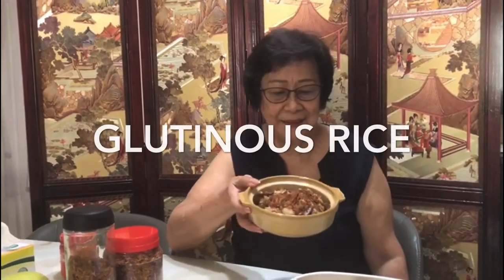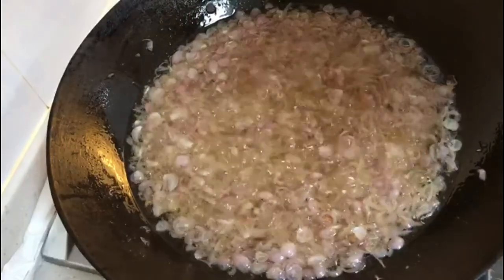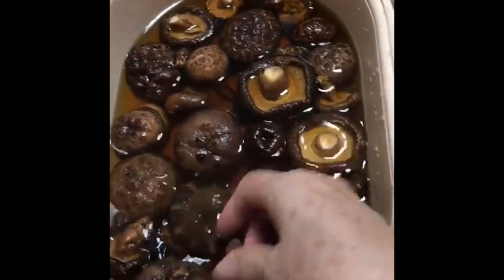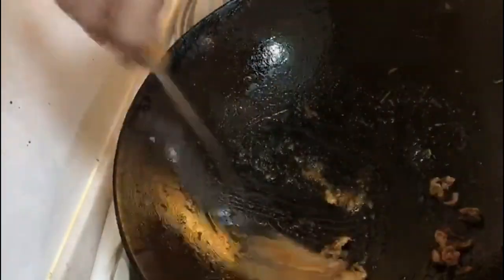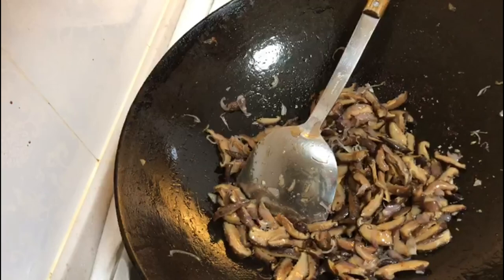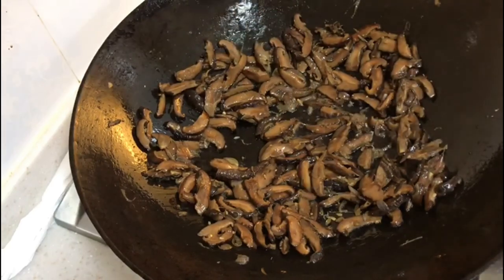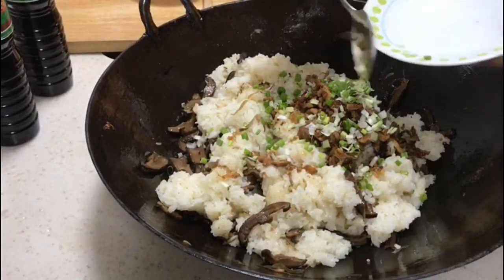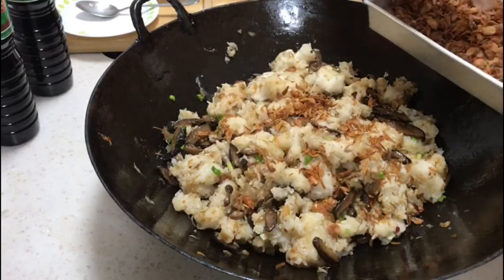Glutinous Rice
Chinese cooking